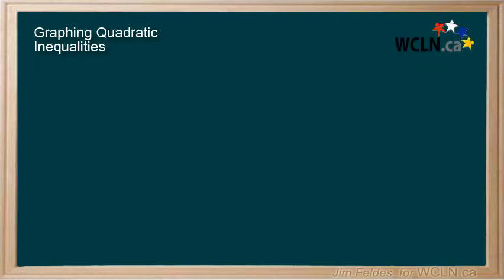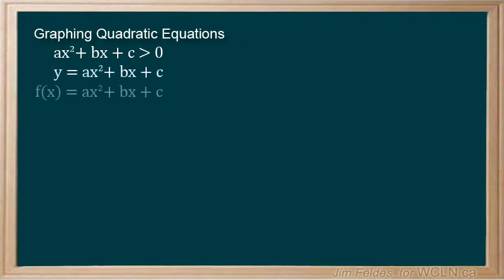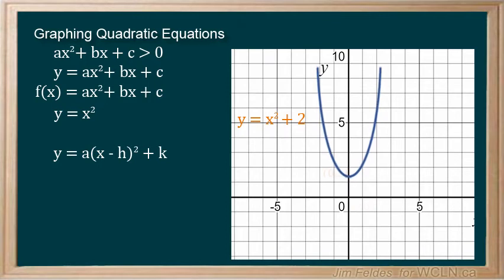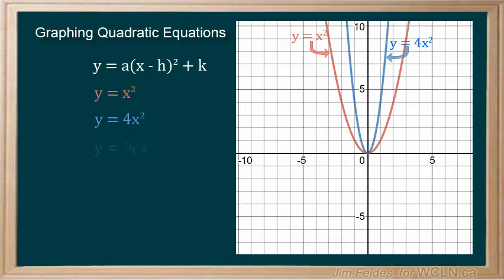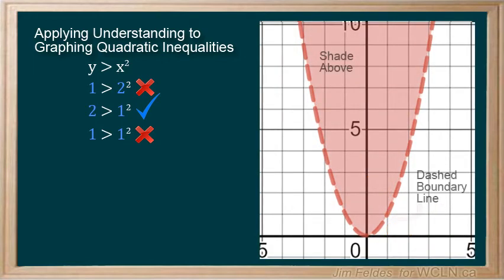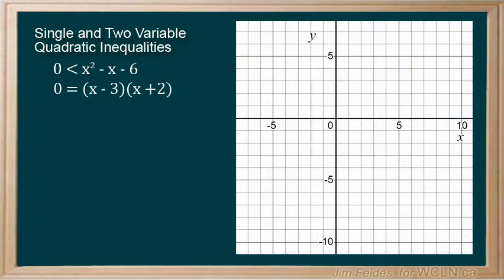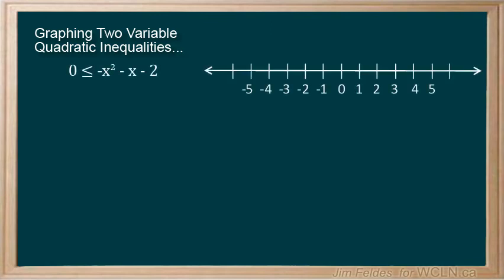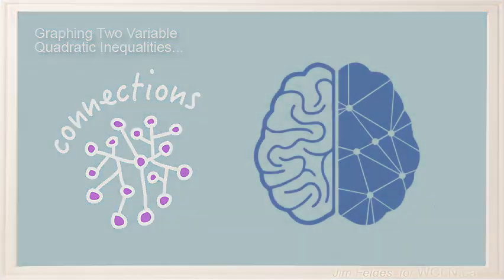WCLN - Graphing Two Variable Quadratics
Looking a graphing two variable quadratic inequalities. This video was built as part of the learning resources provided by the Western Canadian Learning Network (a non-profit collaboration).